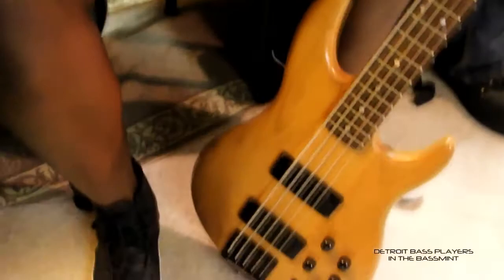Music Composing Interview and Discussion